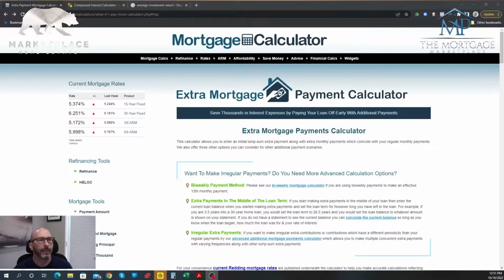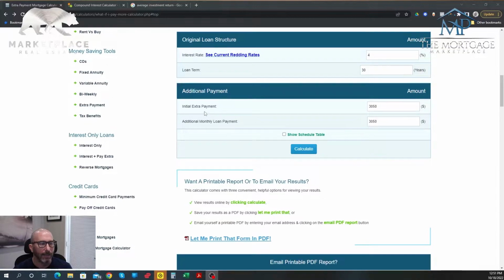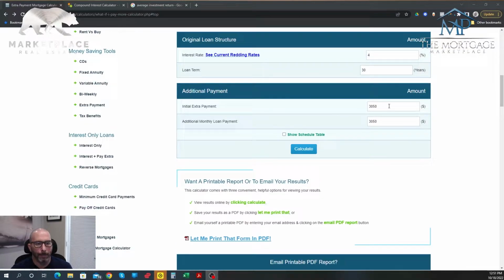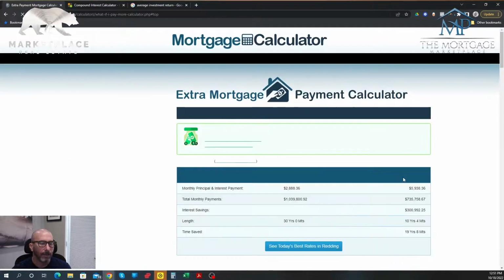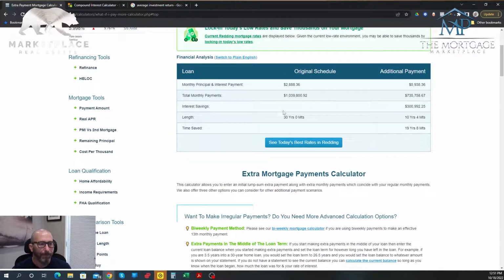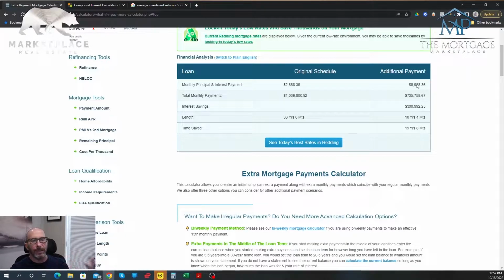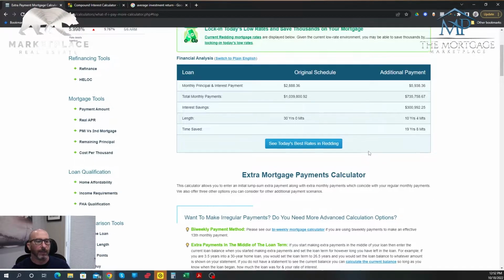The Mortgage Marketplace - $500 Per Mo - 100% Comp paid to you.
The Mortgage Marketplace Subscription Commission Model
$500 Monthly Subscription
No Contracts
100% of the Originator Compensation is paid to you
Real Geeks CRM (optional) $50 per month
File Audit $50 per transaction
Real Estate Broker, Ca Dept of Real Estate Lic. #01333211 NMLS #380578 NMLS #241658